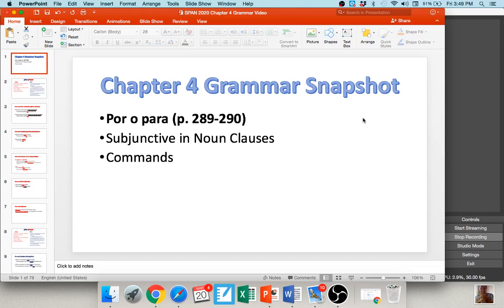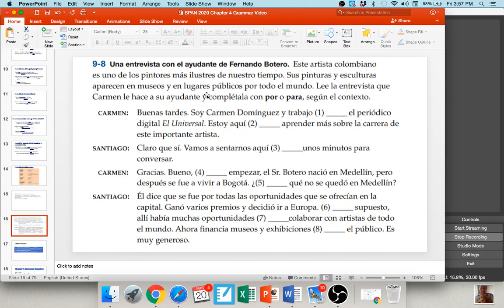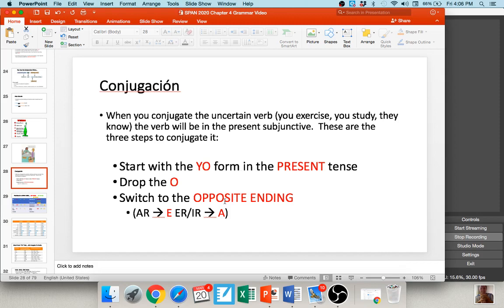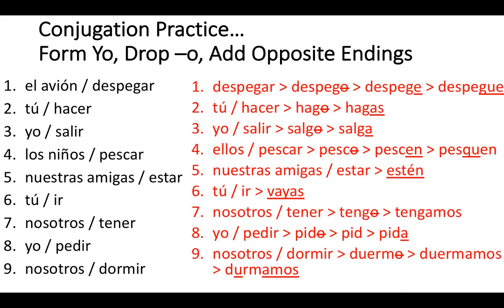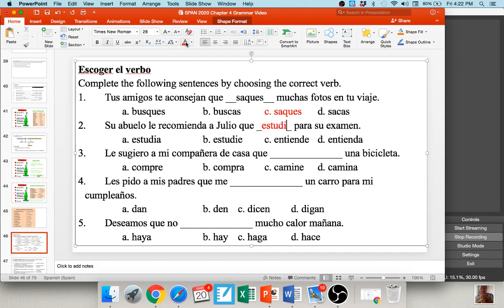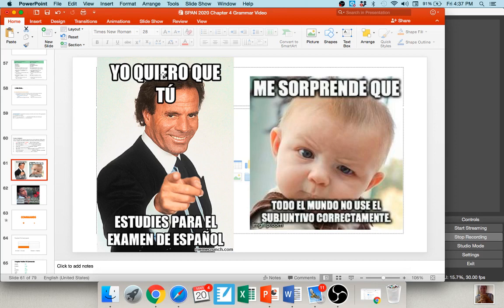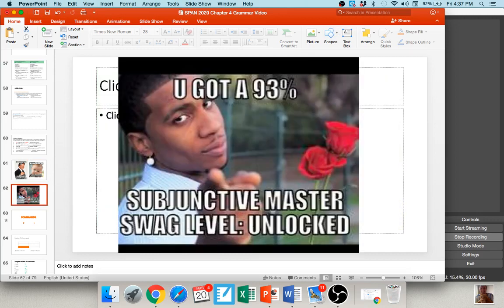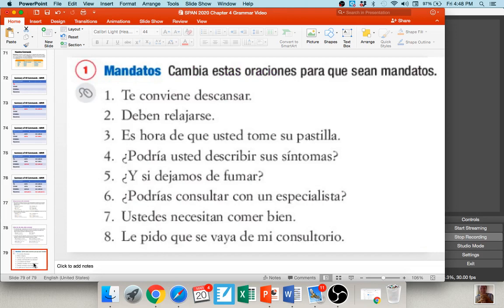SPAN 2020 Chapter 4 Grammar Video